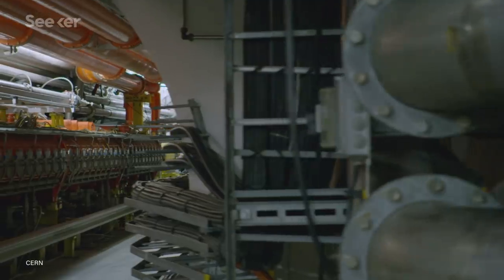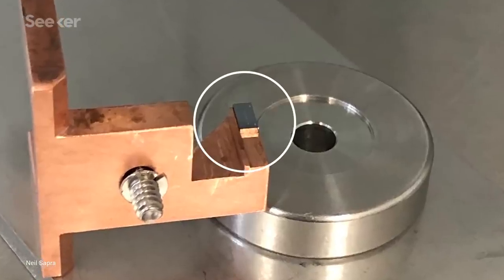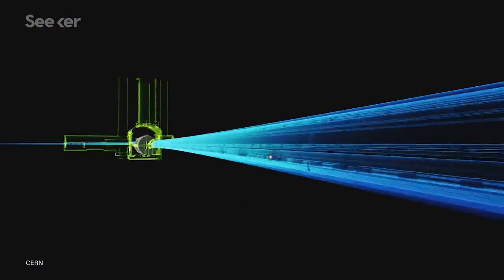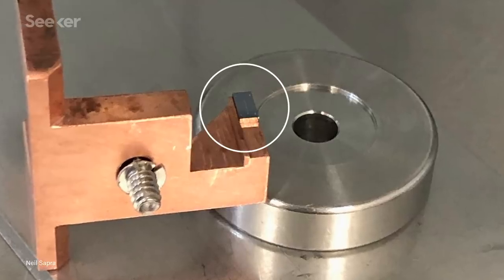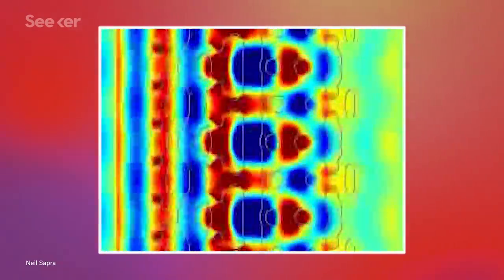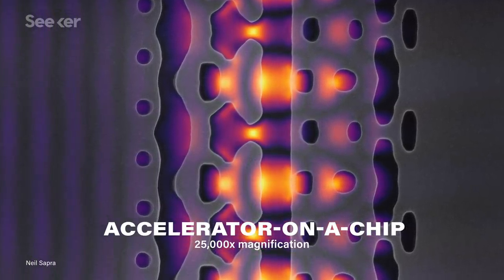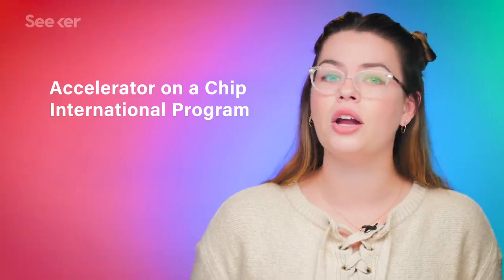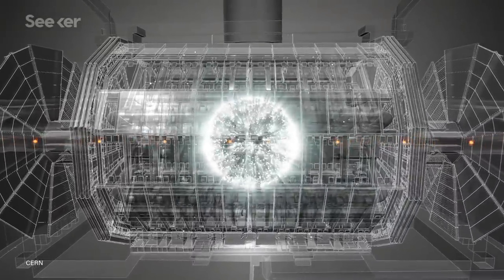How Microscale Particle Accelerators Could Transform Our World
This particle accelerator is so small it fits on a microchip, here’s how.

Accelerating particles may no longer be the domain of massive, expensive instruments like the Large Hadron Collider at CERN. In fact, particle accelerators of the future might look very different.

And much, much smaller—like, built on a microchip small—if this functioning prototype of a miniature particle accelerator is any indication.

And much, much smaller. Like, built on a microchip small.

A team out of Stanford and SLAC National Accelerator Laboratory, originally named Stanford Linear Accelerator Center, is the very first to have produced a functioning prototype of a miniature particle accelerator on a silicon chip. This groundbreaking miniature particle accelerator is a mere 30 micrometers long, which is about the width of a single hair on your head.

But how could an accelerator get so small, and how could it possibly work?

The team of researchers who designed the micro accelerator compares the sizing down of particle accelerators to the changes that computers have gone through. Once able to fill an entire room, you can now hold a computer in the palm of your hand.

Find out how the team managed to get a particle accelerator so small; what this could mean for the future of accelerator technology; and how advances like this are helping us probe the fundamentals of our universe in this Elements.

Why are particle accelerators so large?
"Particle accelerators are tools that allow us probe both the fundamental components of nature and the evolution and origin of all matter in the visible (and maybe even the invisible?) universe. The more powerful the accelerator, the further we can see into the infinitely small and the infinitely large."

"Particle accelerators are expensive, require scientists to travel from locations all over the world and cannot accommodate all the researchers who submit requests to book time. To make these devices more accessible, a team at Stanford University developed a laser-driven particle accelerator that fits on a tiny silicon chip—and that could eventually be scaled up to produce a beam with as much energy as SLAC’s."

10 Reasons Why You Can’t Live Without A Particle Accelerator
"Physicists use particle accelerators to answer questions of fundamental physics—how our universe was created, why objects have mass, and so on...But if you think these machines have no use outside of research, you’re in for a surprise."